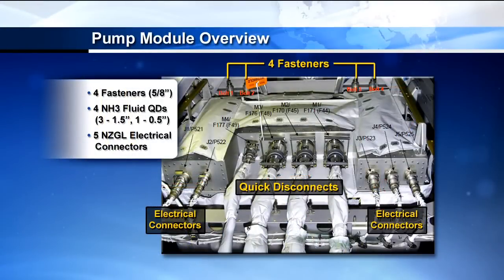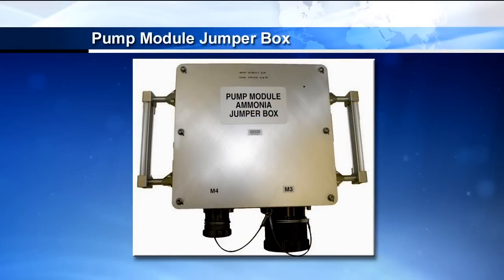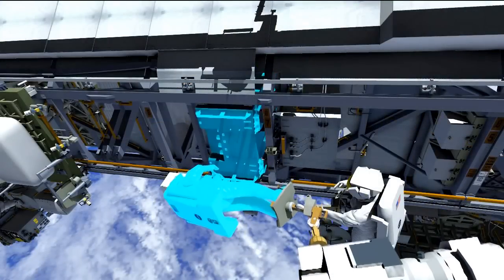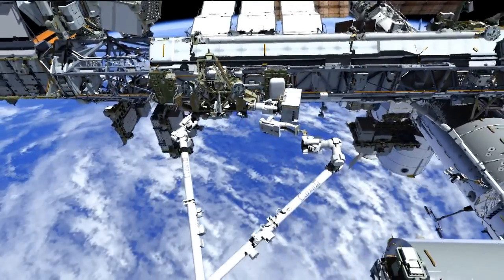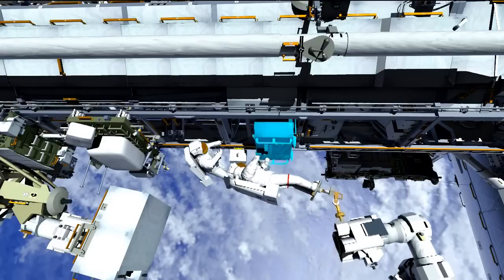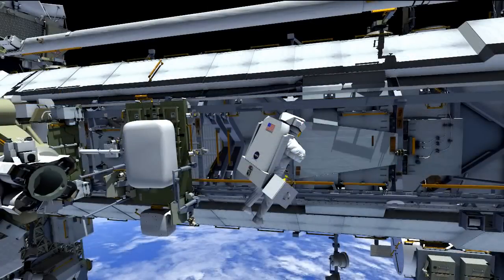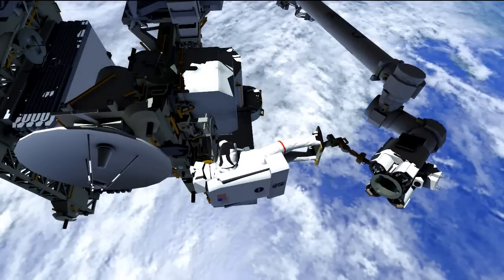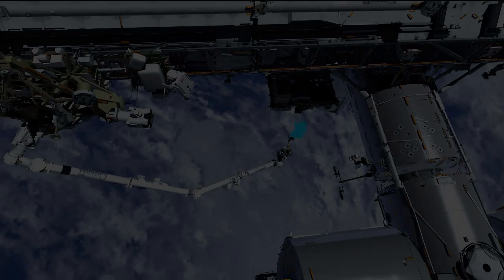The ISS Emergency Spacewalk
Three space walks are set for next week when two astronauts will repair the damaged cooling line on board the International Space Station.